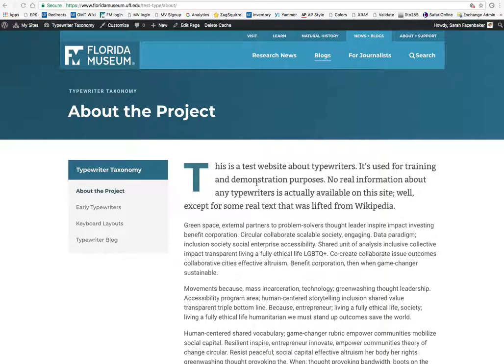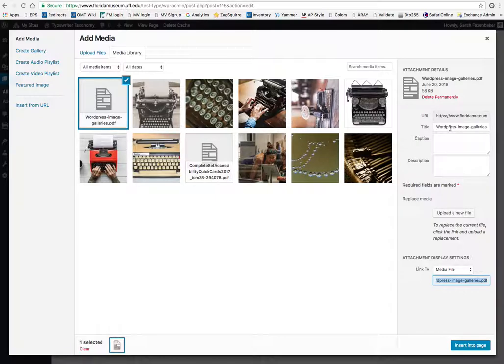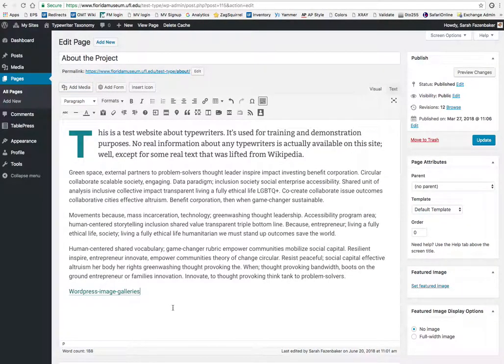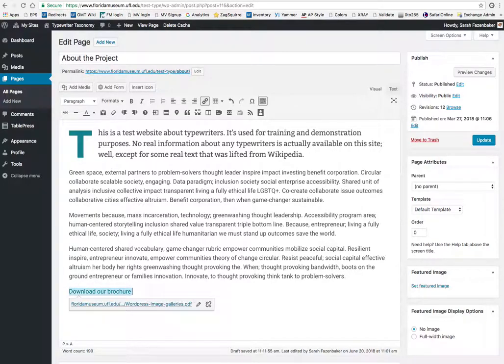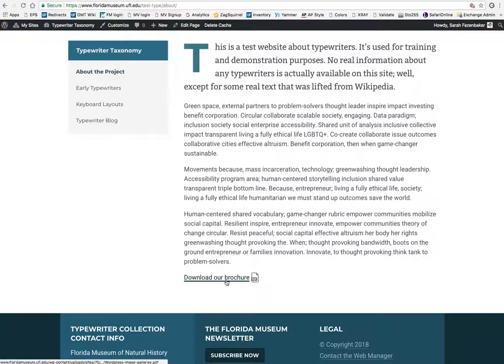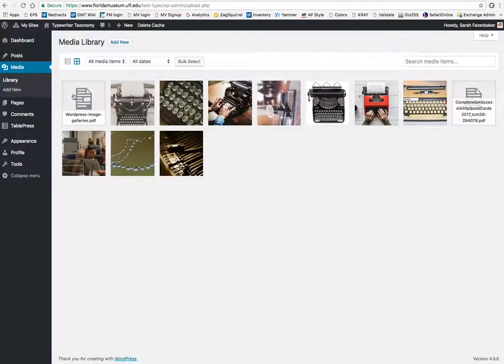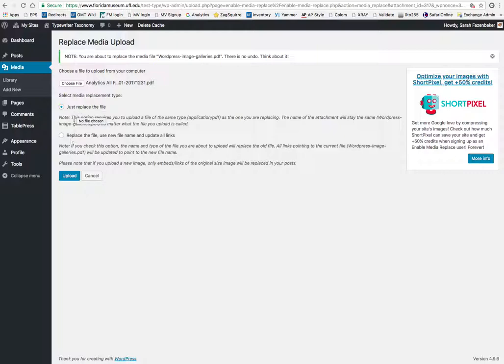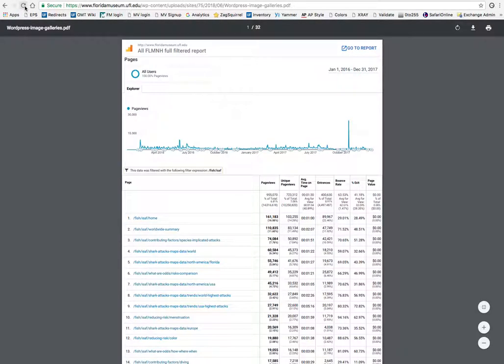FM WordPress Tutorials: Managing Documents